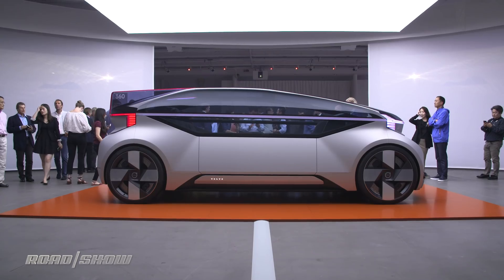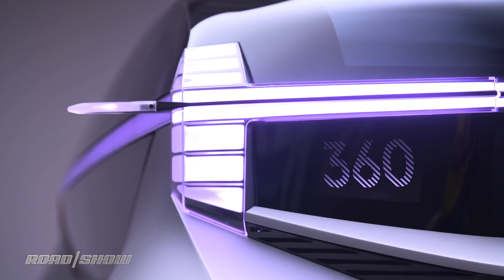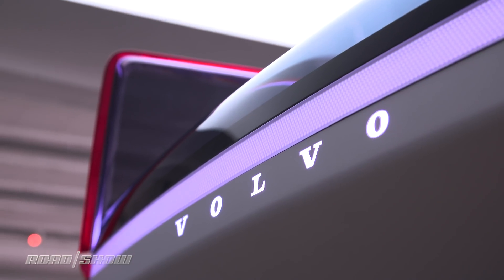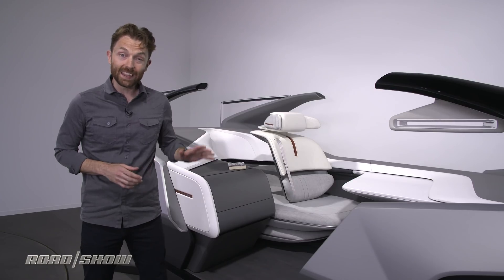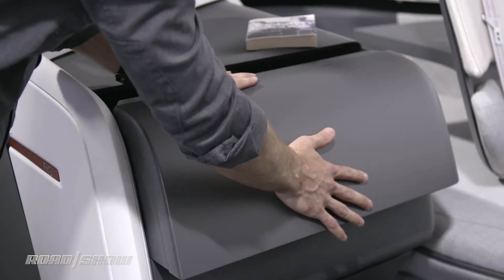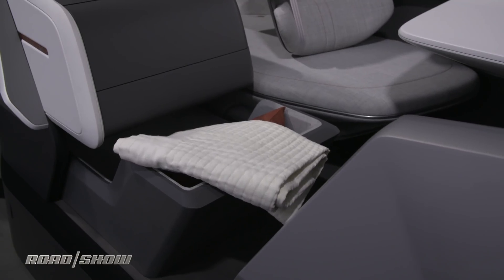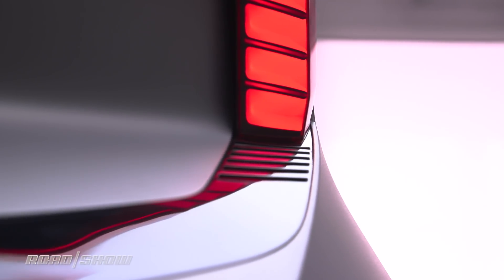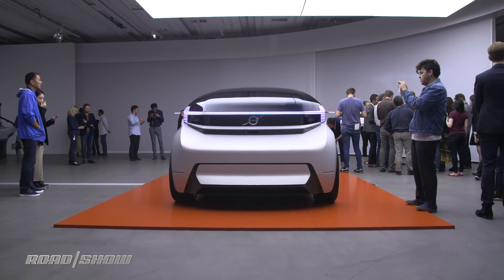Why Volvo's 360c concept is better than a private plane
Volvo recently unveiled the 360c concept, a driverless pod and a potential alternative to short-haul commercial air travel. Volvo's 360c is a personal space that can take you where you need to go, completely autonomously, enabling you to work, sleep or just relax along the way.